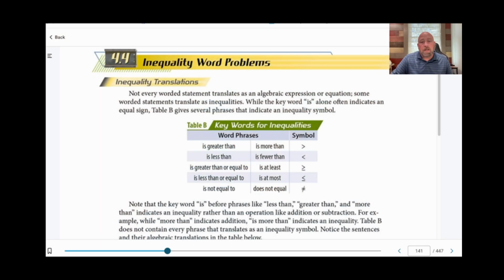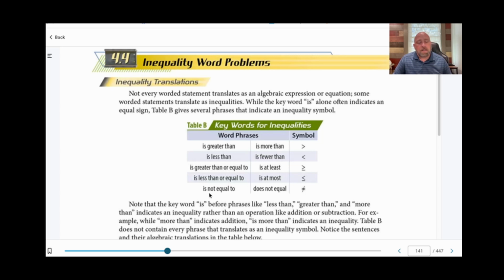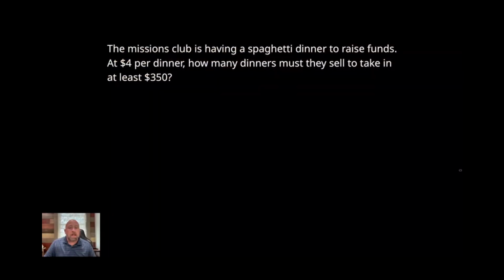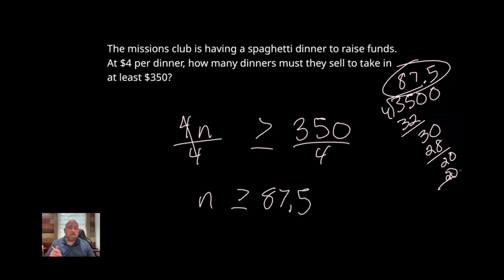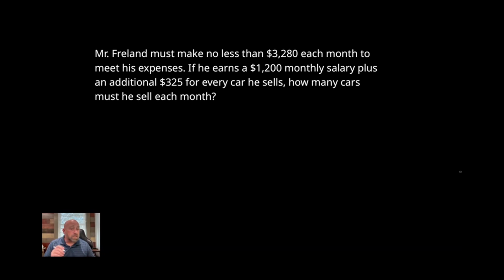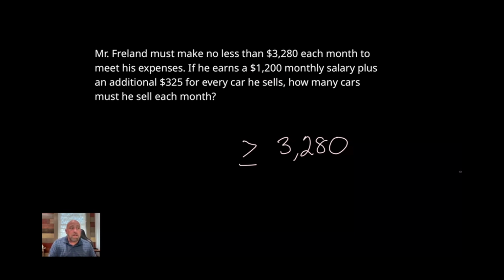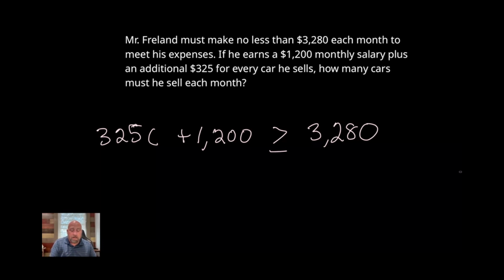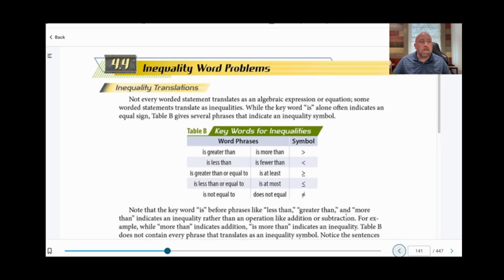Algebra 1 Inequality Word Problems 4.4